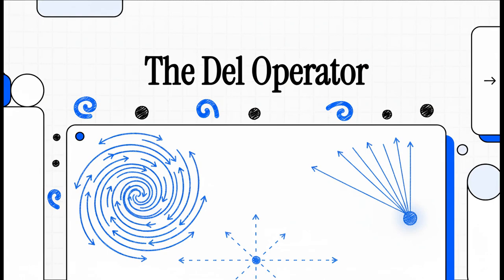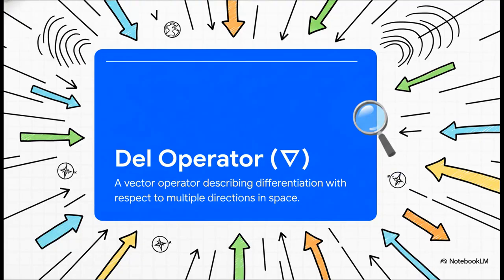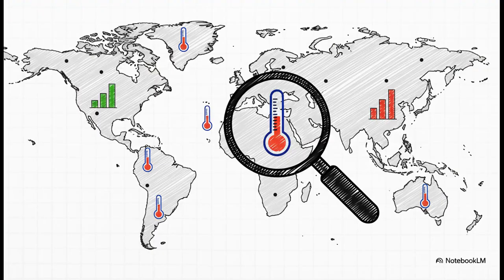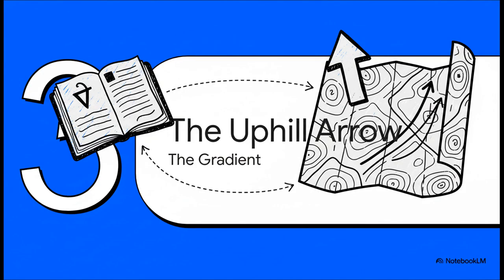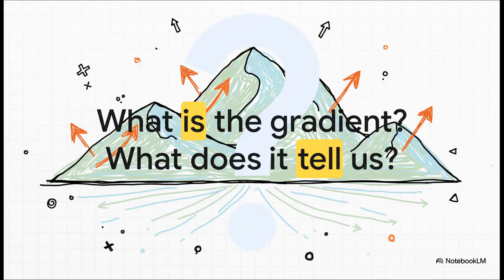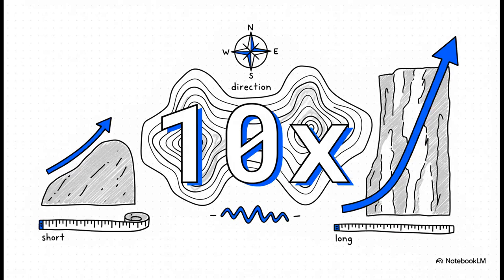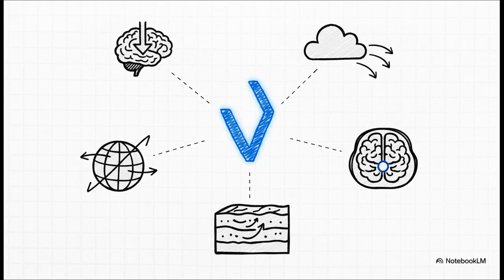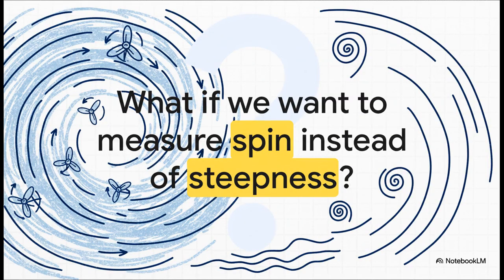3 3 Vector Operator Del Gradient Unit Normal Vector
3 3 Vector Operator Del Gradient Unit Normal Vector